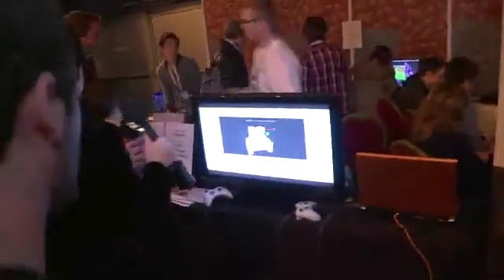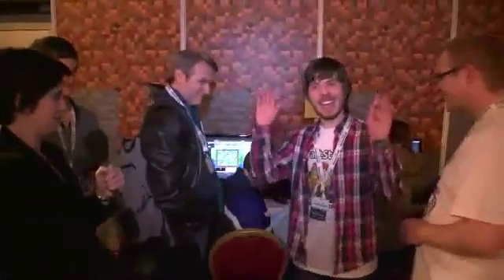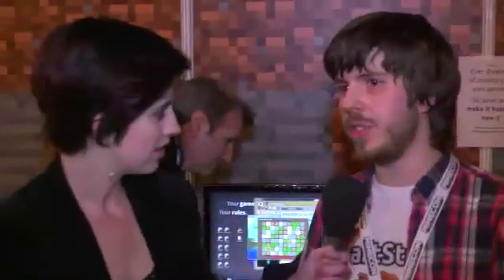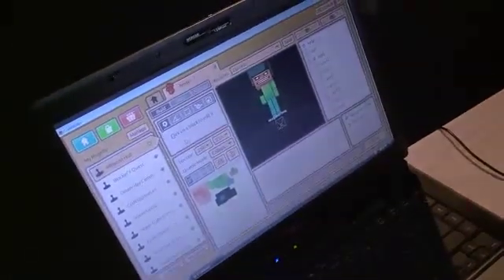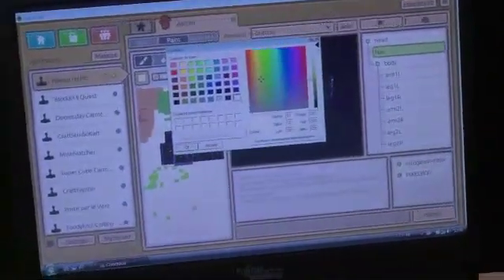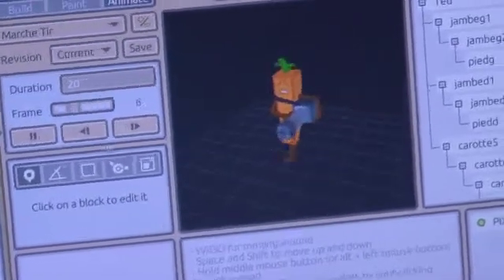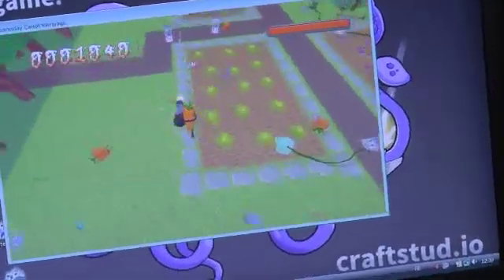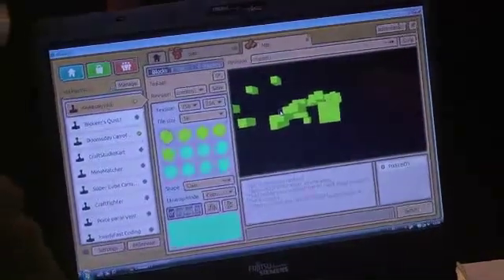CraftStudio - Interview d'Élisée par Lydia de Mojang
Interview d'elisee, le développeur de CraftStudio, par Lydia de Mojang lors du livestream de la Minecon 2012.